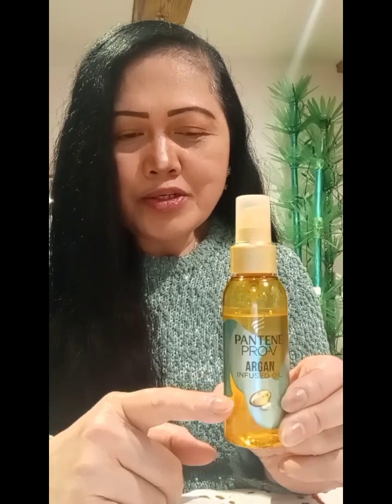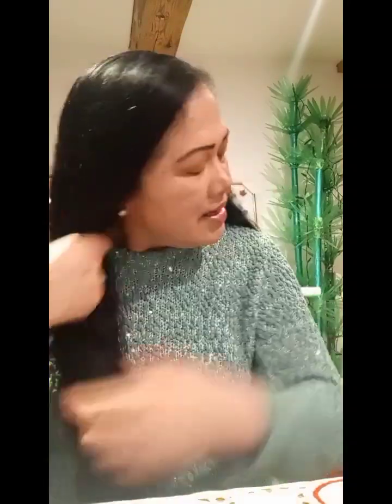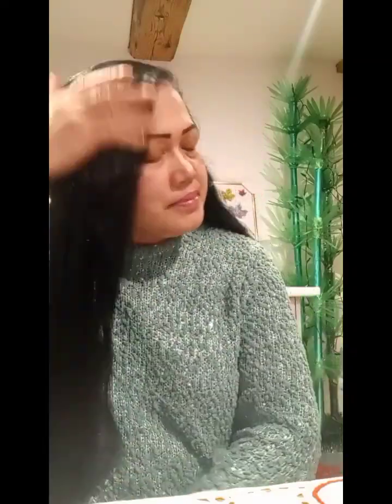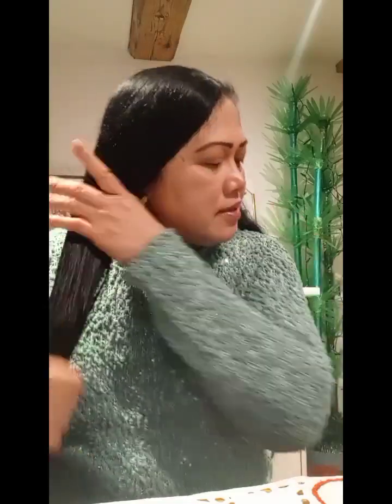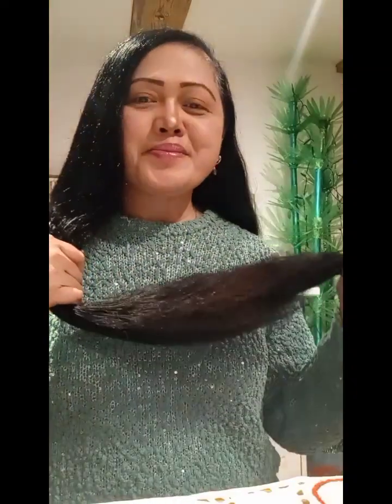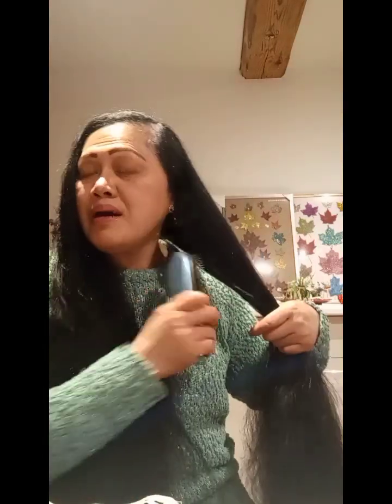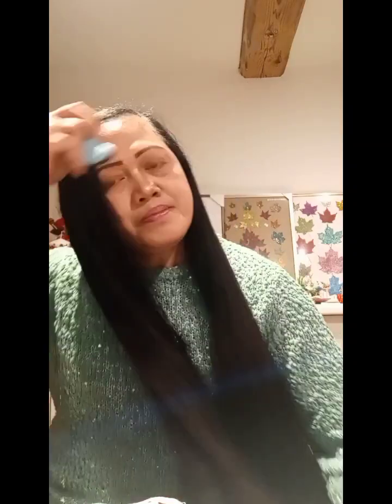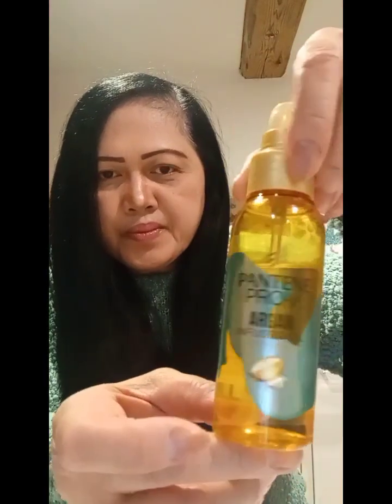How to Keep A Healthy Bouncy Strong and Shiny Manageable Longhair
witzerland#pantenehairoil